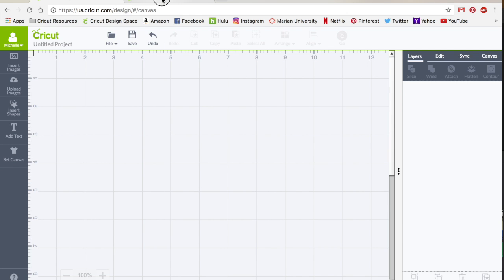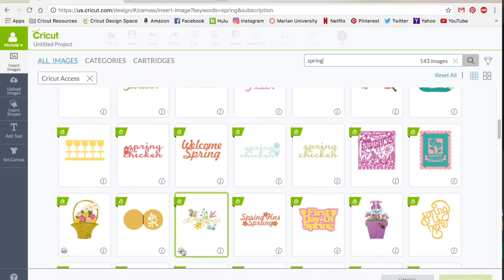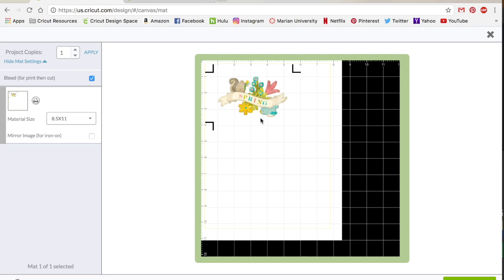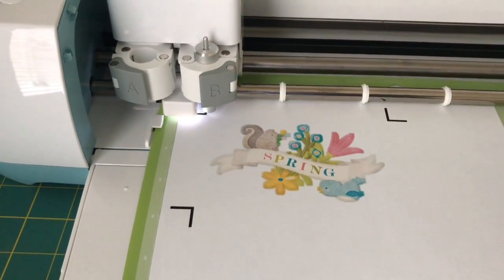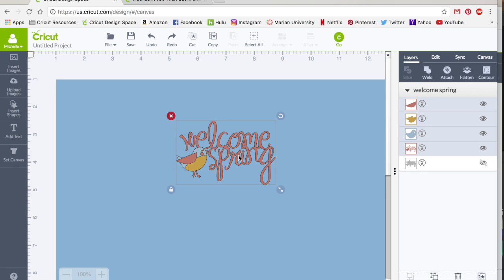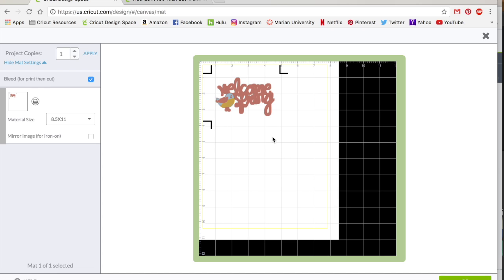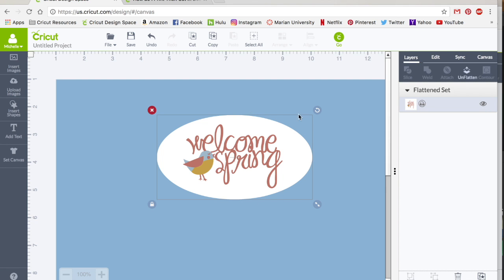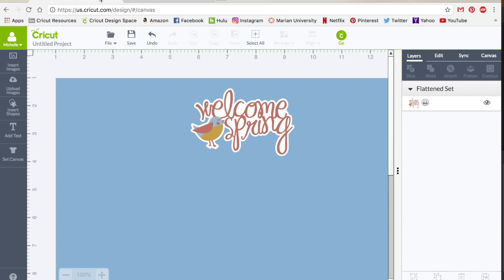Step-by-step Print Then Cut Tutorial in Design Space 2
In this video I take you through all the steps, start to finish, on how to use the Print Then Cut feature in Cricut Design Space 2. I also go over some frequent errors and troubleshooting issues when designing your print image.